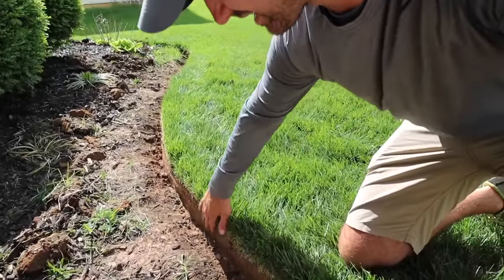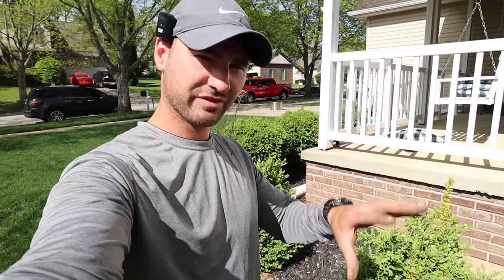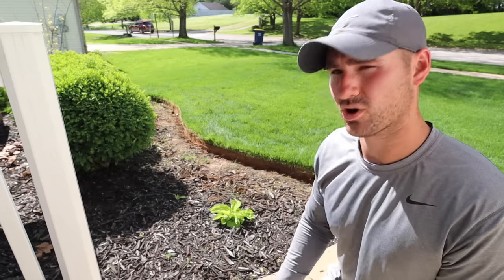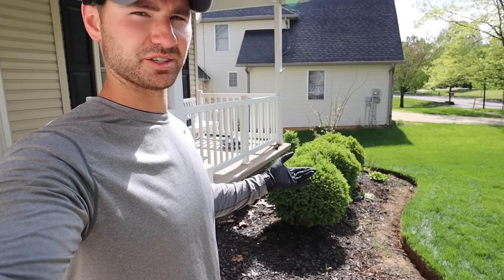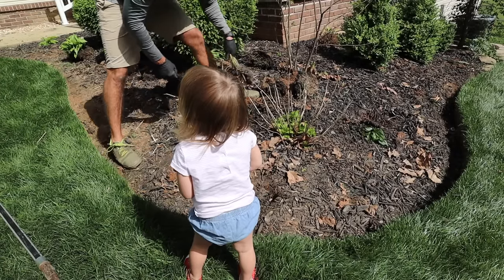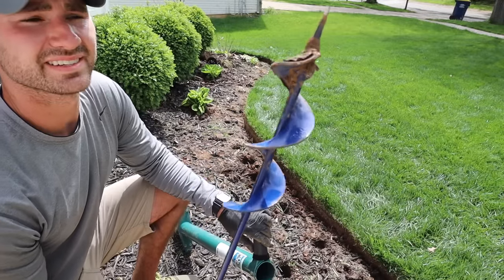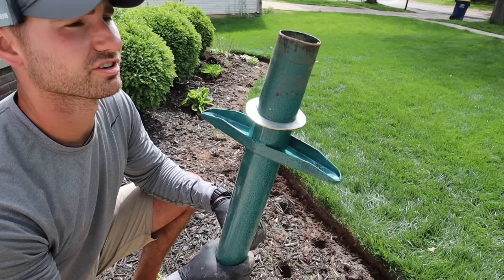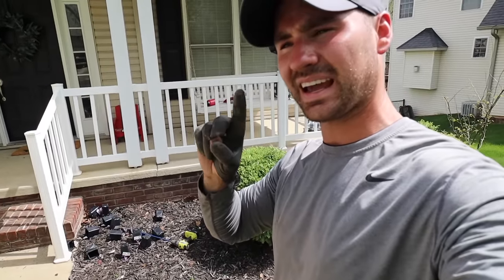RESTORE your Mulch Beds in 3 EASY Steps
I am REALLY trying to make my landscaping pop this year! Lots of work going into it and lots of plants and flowers being installed, but so far I think it is so worth it. I still have more to go, and still have some more videos to show some of the things we are doing. I will also have a video soon with a general walk through with updates on the lawn, flowers, seeding projects, etc.

Easy weeder (weed preventer)

drill attachment